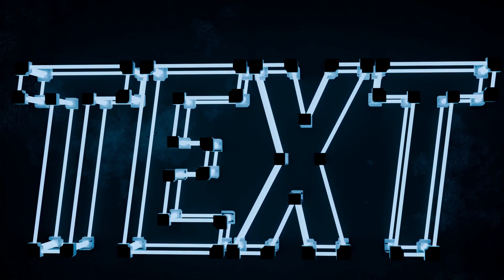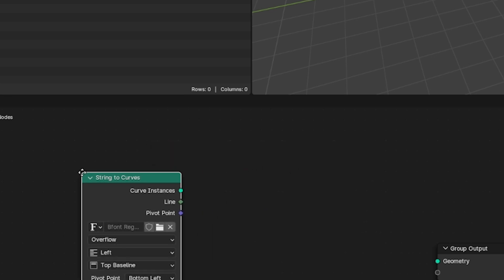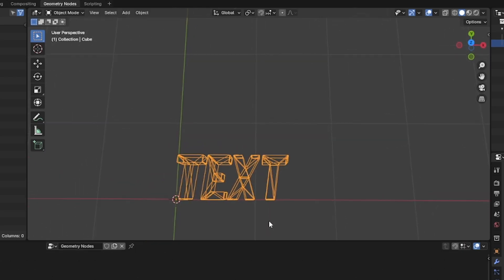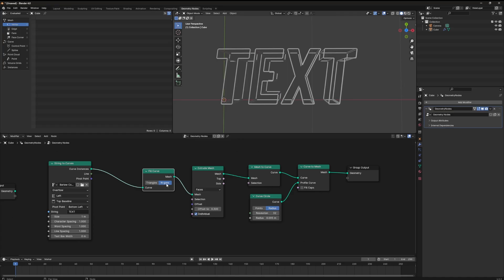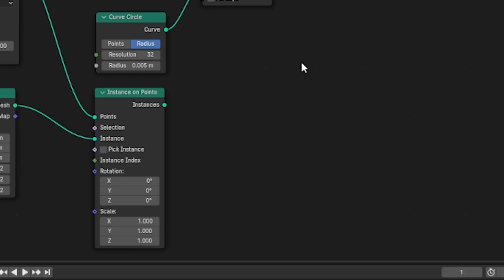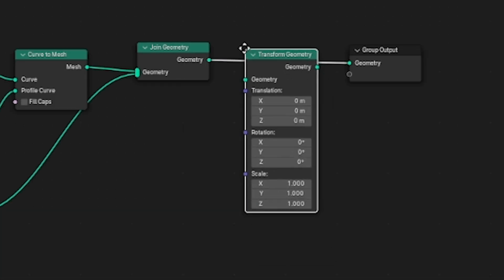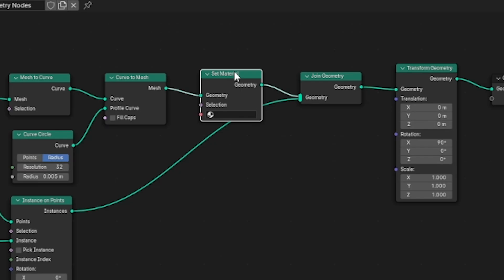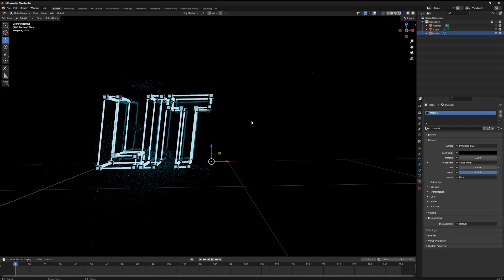6 Minute Easy Neon Text Using Geometry Nodes (Blender Tutorial)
In this Blender tutorial, we'll go through how to make a beginner friendly emissive/neon text effect using geometry nodes.